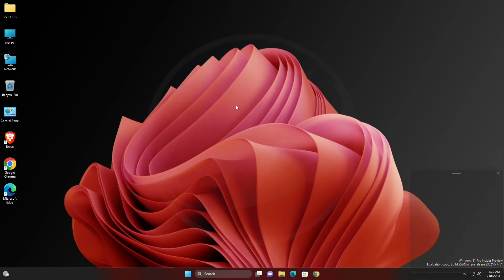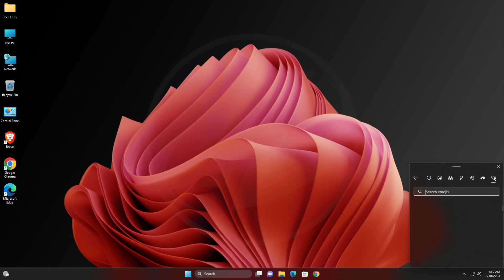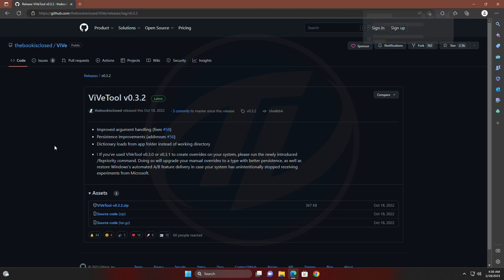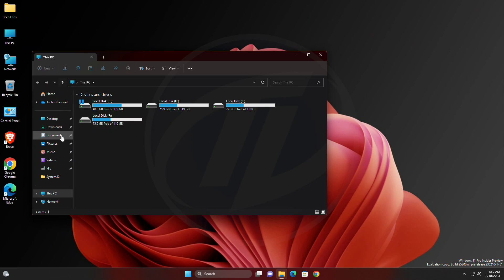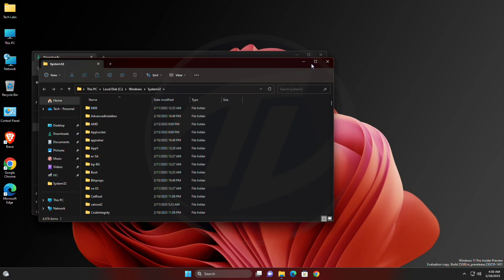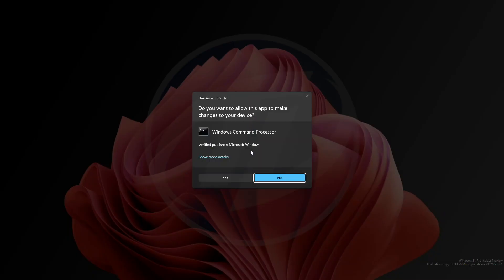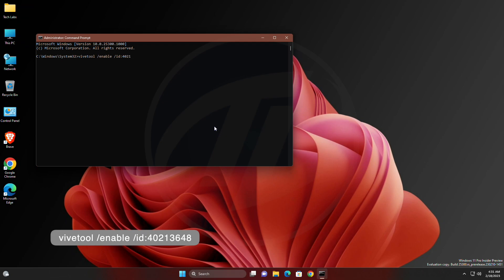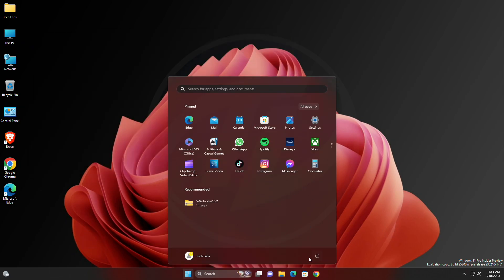How To Enable Support For Emoji 15 in Windows 11 Build 25300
CHAPTERS